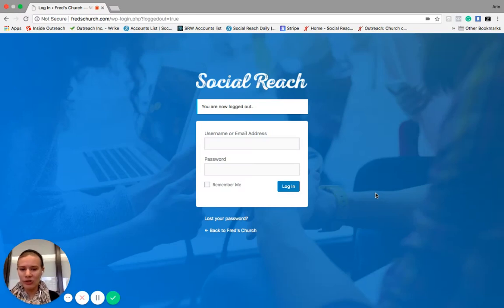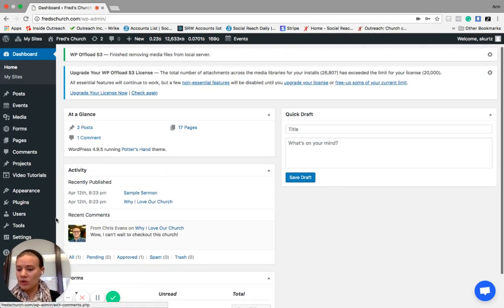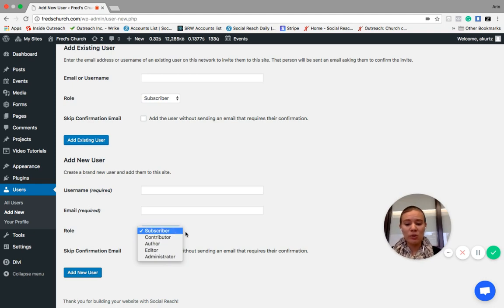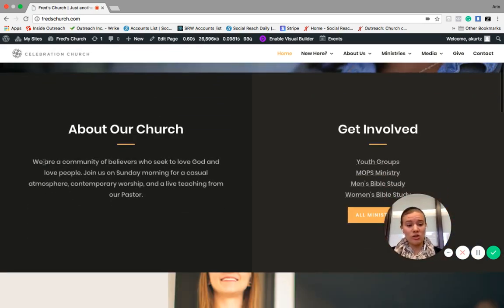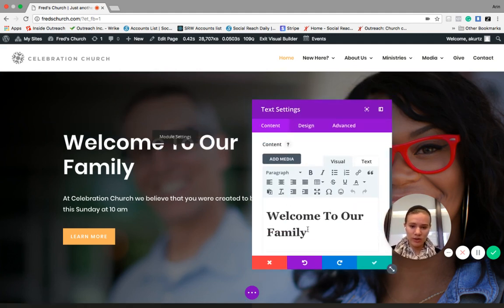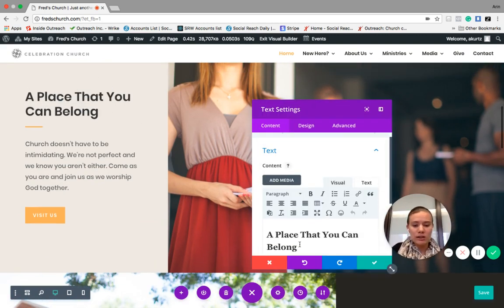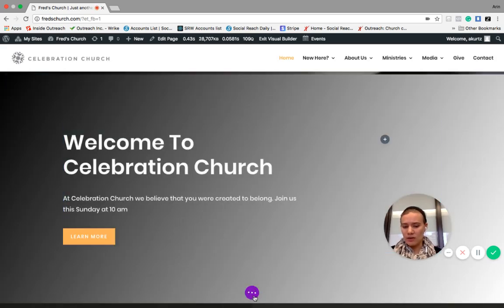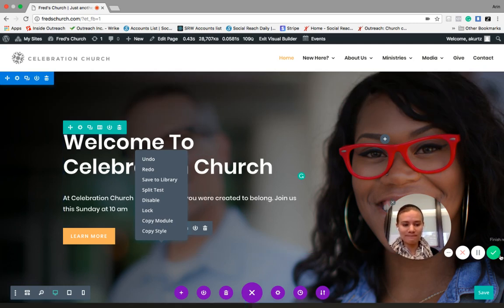Welcome to Social Reach Websites- Walkthrough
Watch a basic tutorial about the Social Reach Websites platform